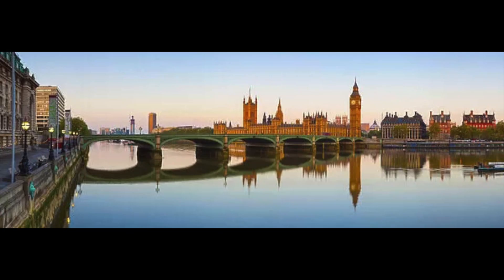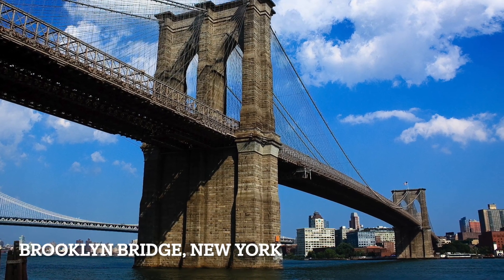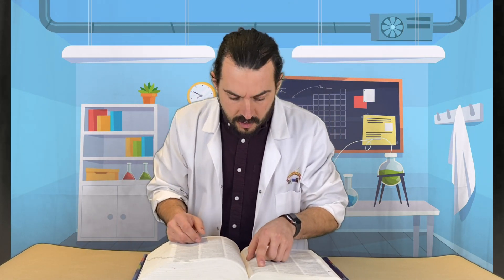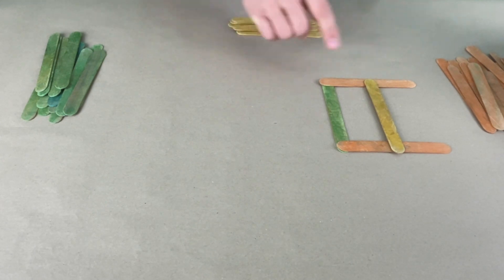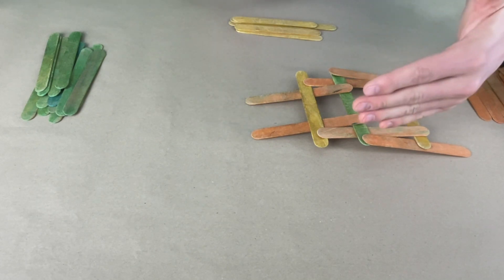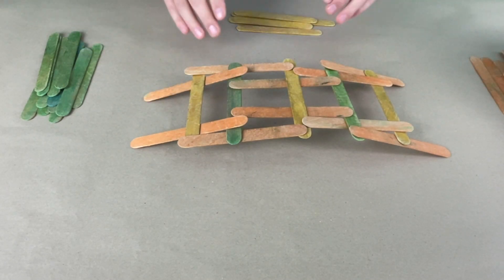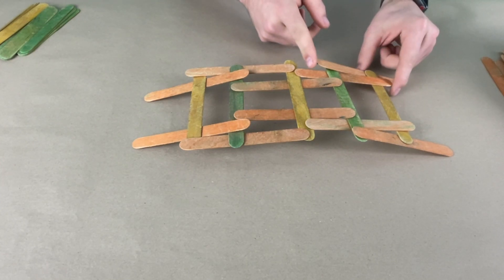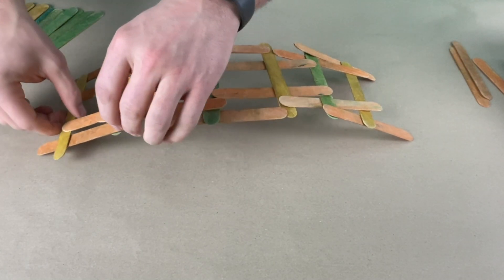Building bridges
I LOVE making da Vinci bridges-this video can show you how! If they're a bit fiddly for you, just enjoy the video then make bridges from anything you like!